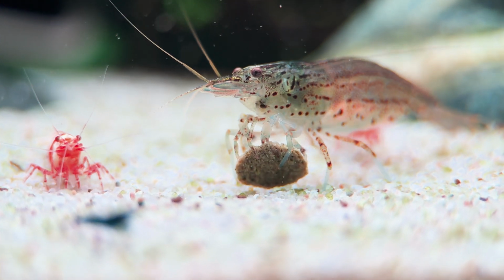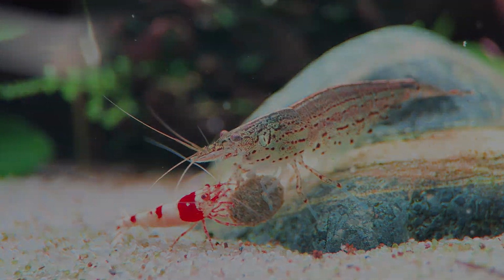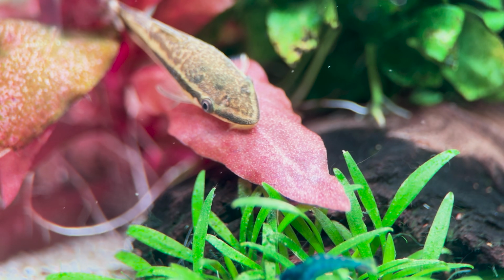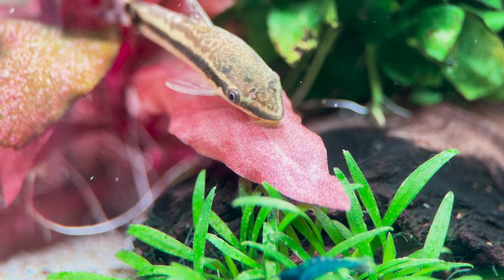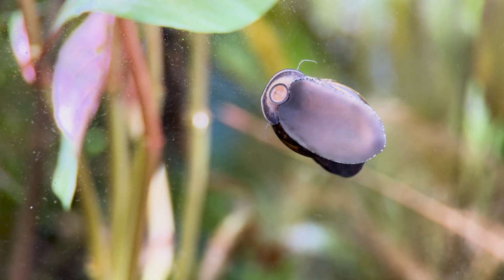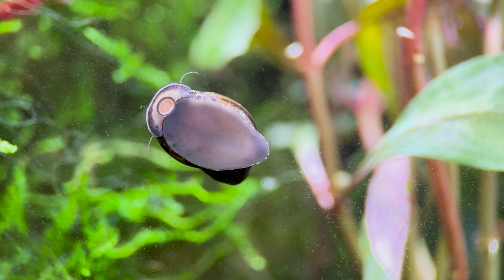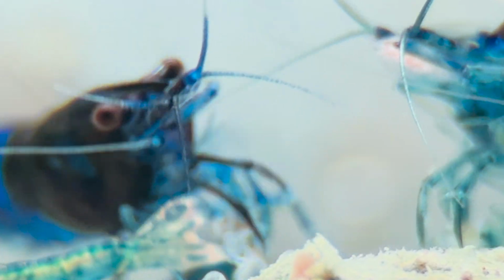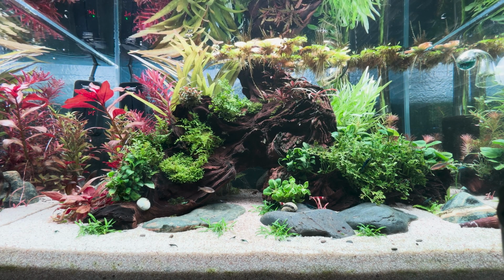Best Algae Eaters You NEED for a Clean Tank!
Tired of battling algae in your tank? Discover the Top 5 Algae Eaters you NEED for a crystal-clear aquarium! These algae-eating champions are perfect for keeping your tank clean with minimal effort. Whether you're a beginner or a seasoned aquarist, these species will take care of the algae so you can focus on enjoying your tank.

In this video, I cover:

Amano Shrimp: The powerhouse for tough algae
Plecos: Heavy-duty cleaners for large tanks
Otocinclus: Perfect for smaller tanks and gentle on plants
Nerite Snails: Algae scavengers with zero fuss
Neo-Caridina Shrimp: Colorful cleaners that add beauty to any tank

Looking to create a cleaner, healthier environment for your fish and plants? These algae eaters will do the job! 🌿💧

🕒 **Time Stamps:**
00:00 - Start
00:55 - Amano Shrimp
02:18 - Plecos
03:45 - Otocinclus
05:16 - Nerite Snails
06:36 - Neo-Caridina Shrimp